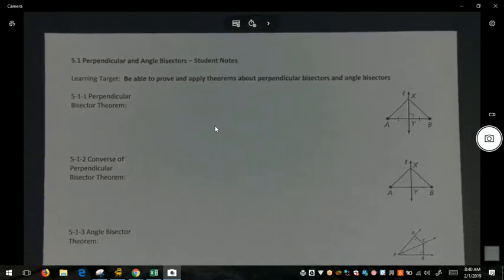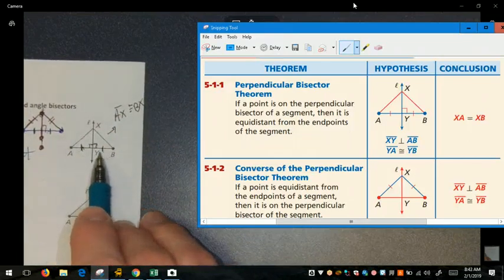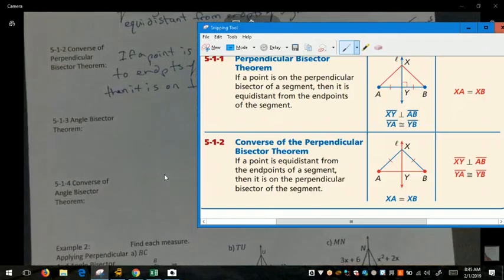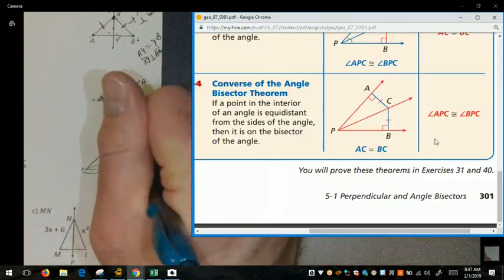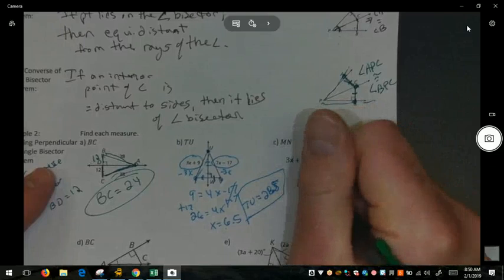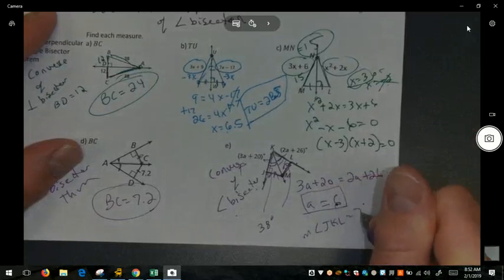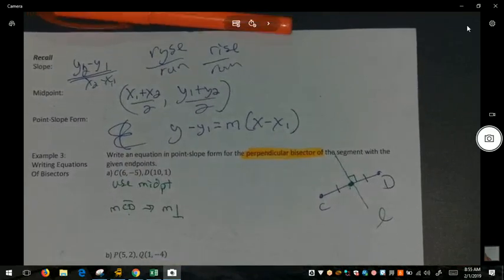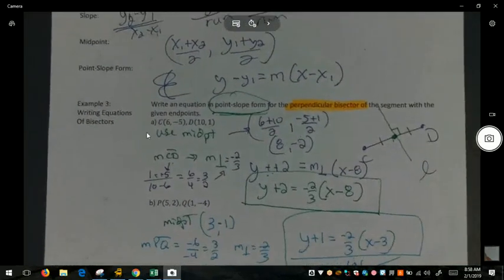CPG 5 1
Calc-Path Geometry Lesson 5.1
Learning Targets:
LT1 Apply Perpendicular Bisector Thm, Angle Bisector Thm & their converses.
LT2: Write the equation of a perpendicular bisector in point-slope form, when given two endpoints.